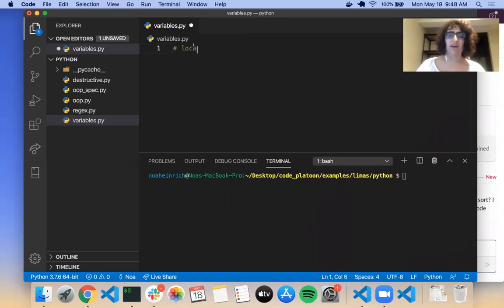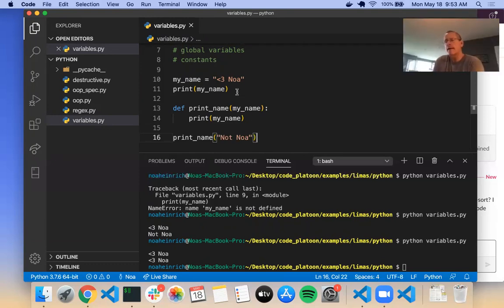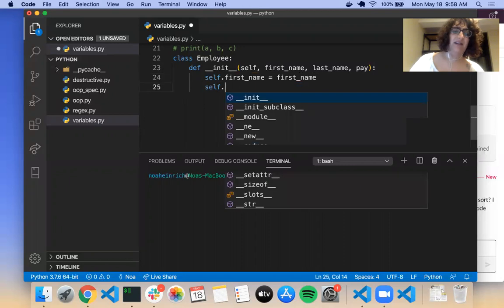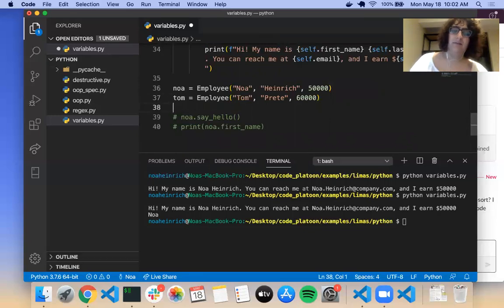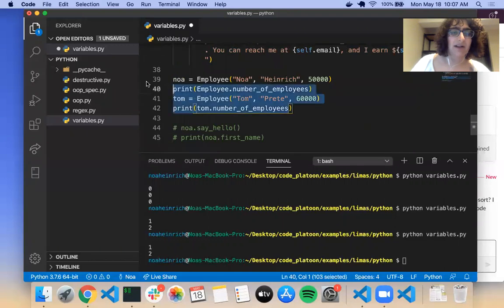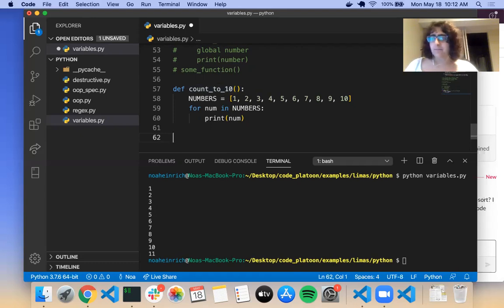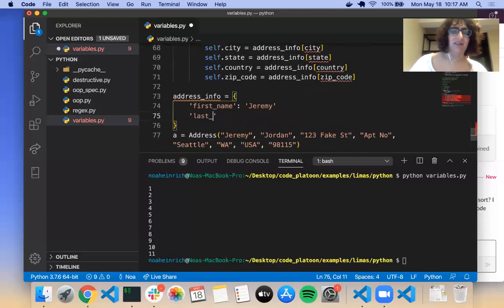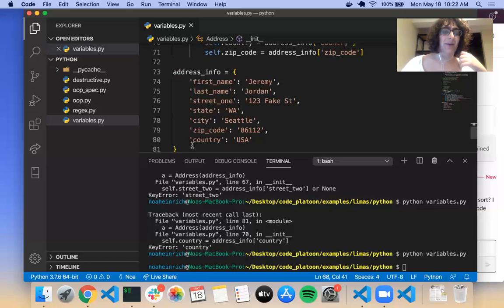W3D1: Variable Types and Instance Hashes (3 of 3)